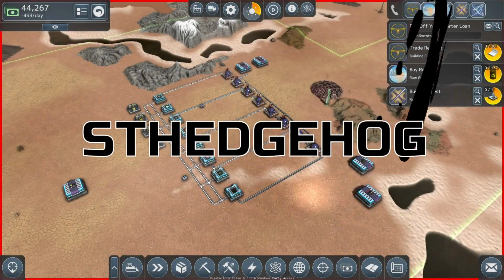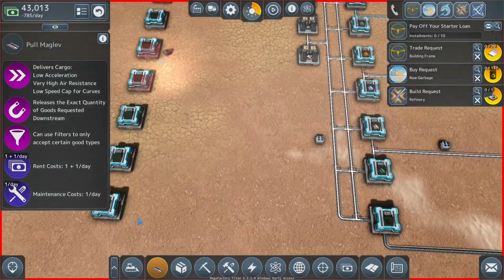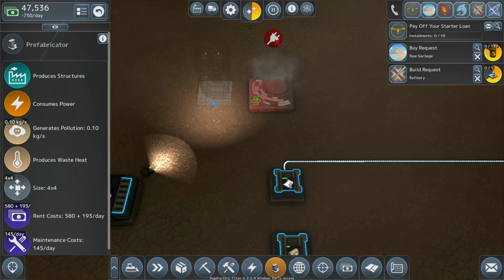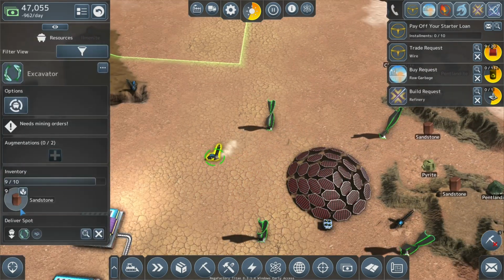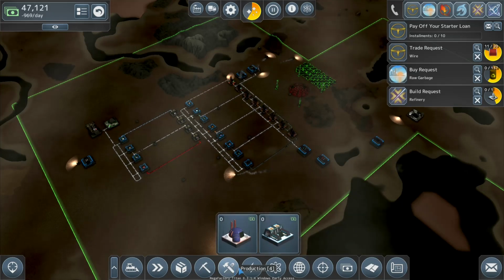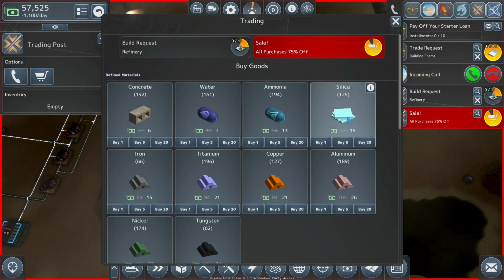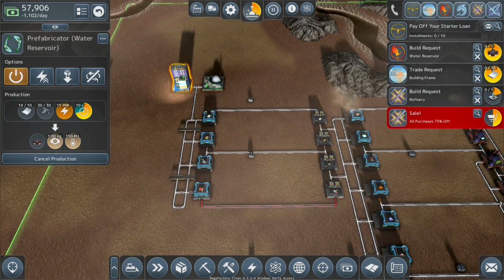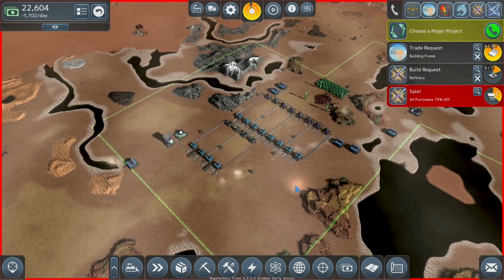MegaFactory Titan - 06 - Debt Free Decision Time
A factory building game set on an infinite procedural world. Build a smart factory that manages logistics automatically. Trade, negotiate, or fight with Colonists, Rebels, Pirates, and more!

An Infinite World
Explore an endless procedural world. Flatten mountains, carve deserts into strip mines, and fill in seas.

Smart Factories
No more mindless conveyor belts. Build a factory with smart Maglev Tubes that manage logistics automatically.

Enemies and Allies
Trade, negotiate, and fight with Colonists, Rebels, Terrorists, Pirates, and much more!

The background music tracks are all provided by Streambeats